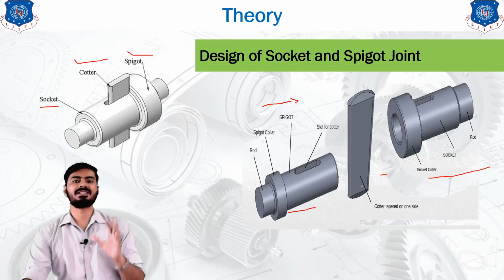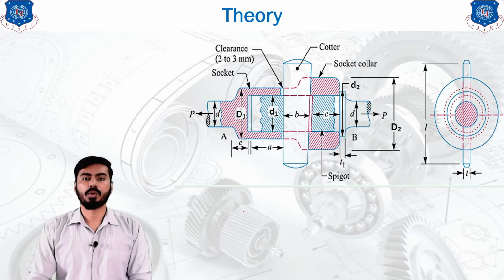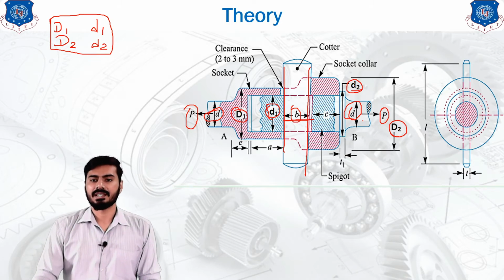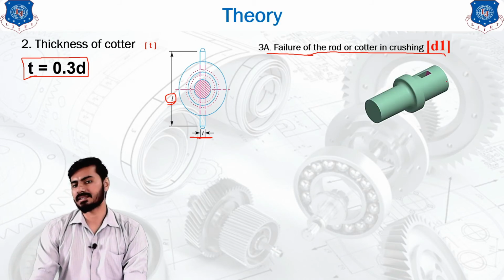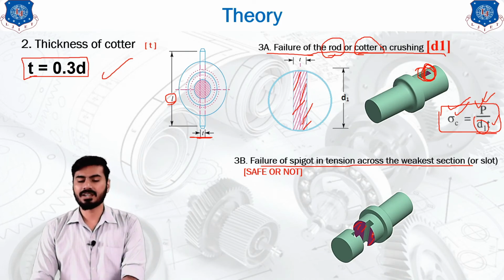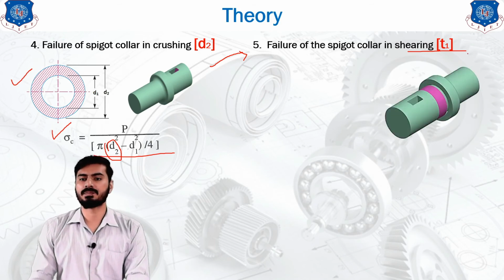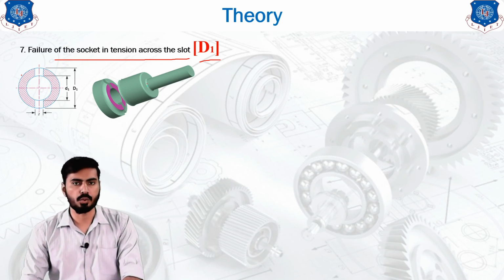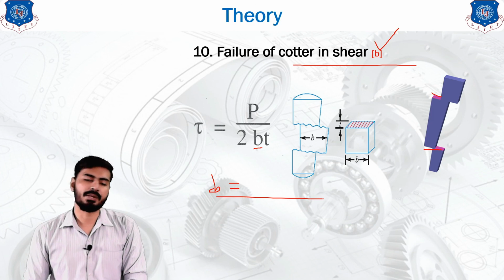L 27 Theory of Design Procedure for Cotter Joint ​| Fundamentals of Machine Design | Mechanical